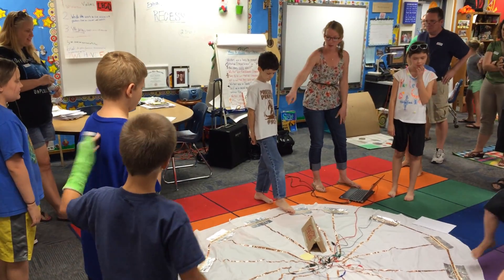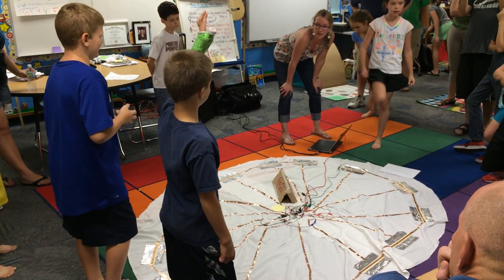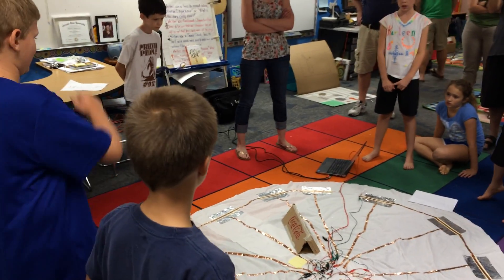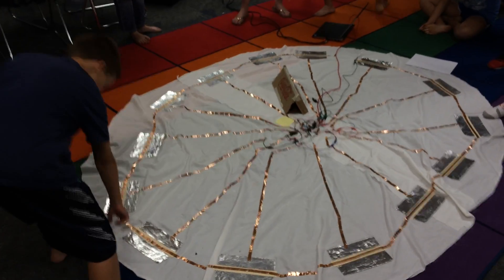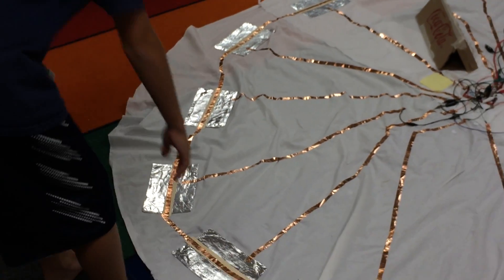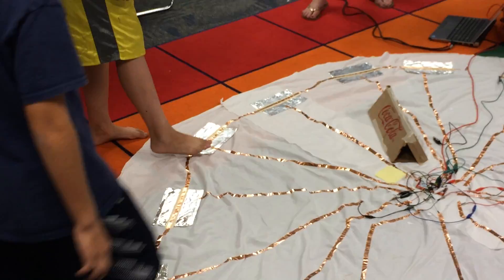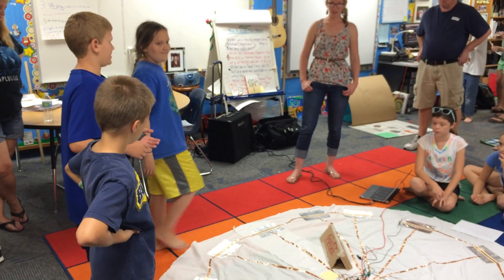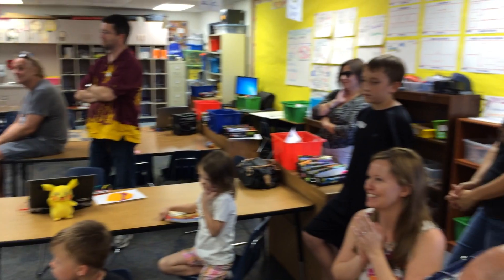Nerding STEM Class Makey Makey Circle Piano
Explanation of how this works at 1:25

STEM Classes for Kids